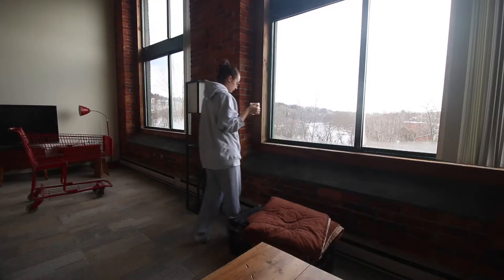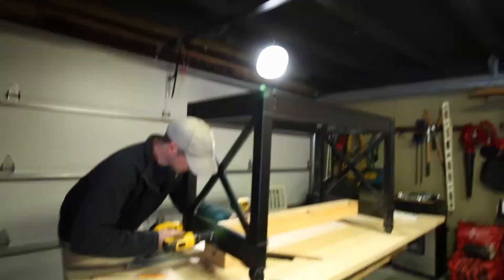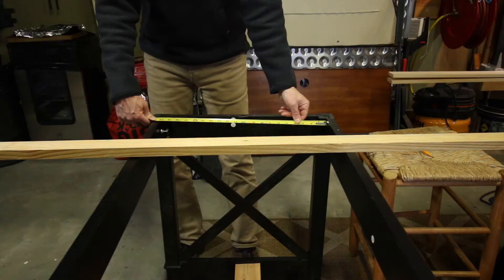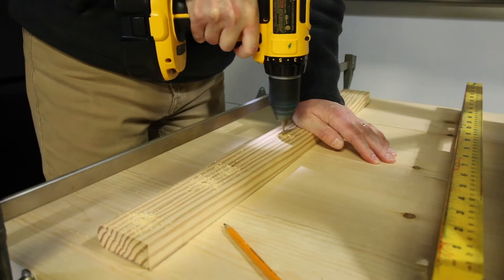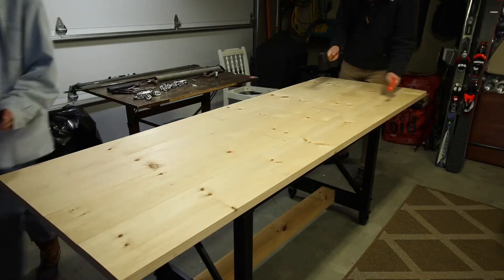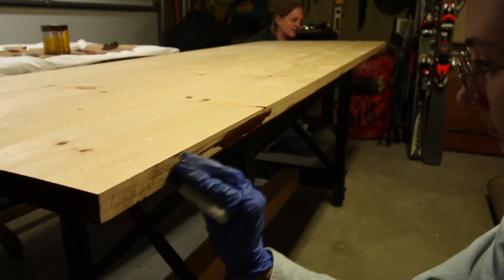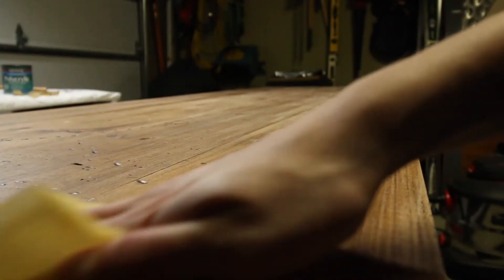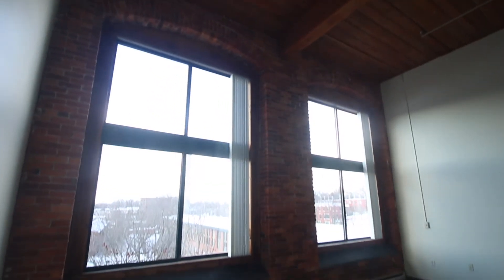DIY Distressed Rustic Dining Room Table | Industrial Loft!!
My first piece of furniture in my new apartment!! Thank you so much to my dad for building this with me and my mom for helping stain!! It was such a fun project to tackle and I hope it helped if you are looking to build one like it!

Vlog Camera

1. How old are you? A.23 years old!
2.Where do you live? A. Vermont
3.What do you edit with? A. Final Cut Pro